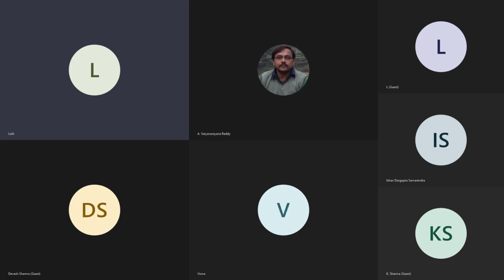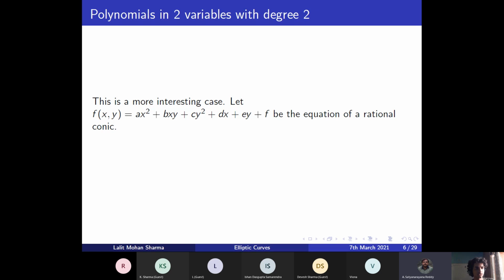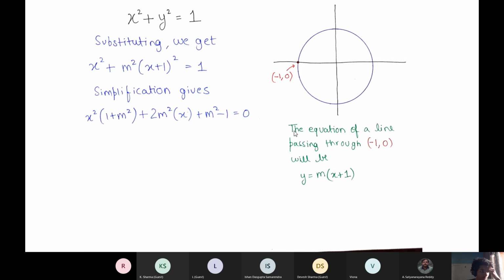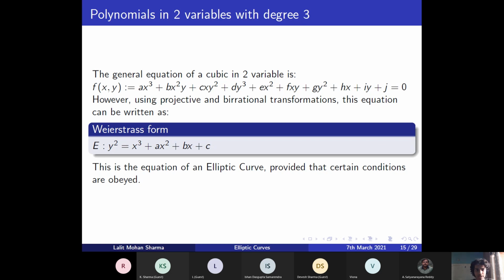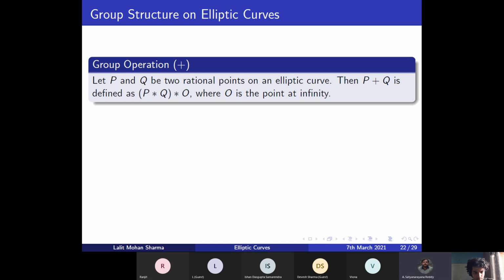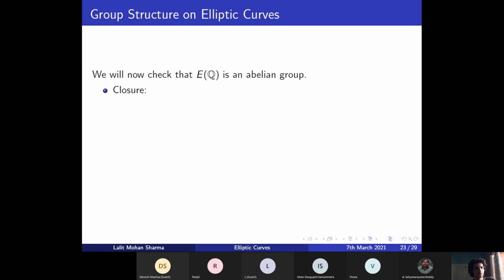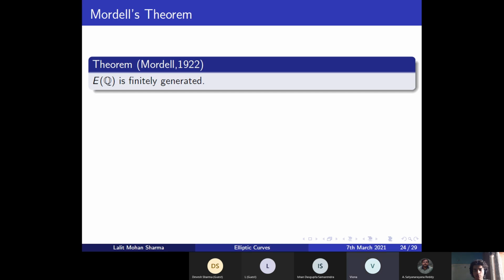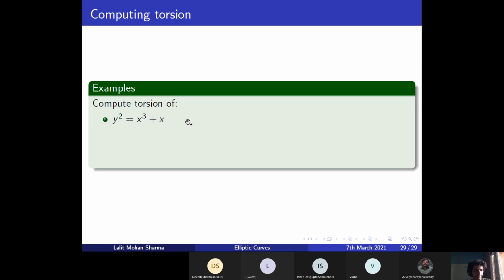Discussion on rational points on elliptic curves (7th March, 21)